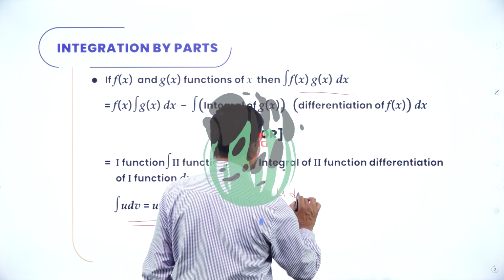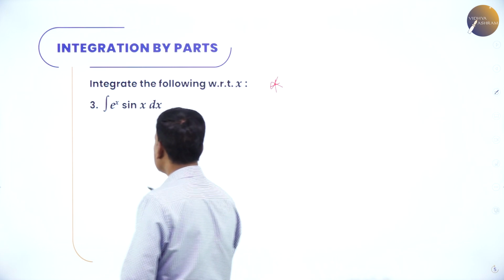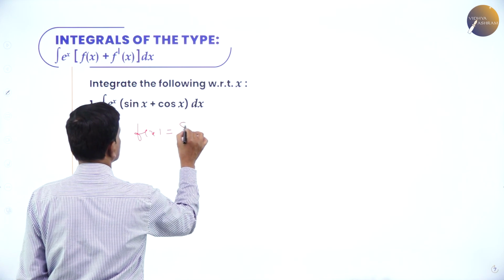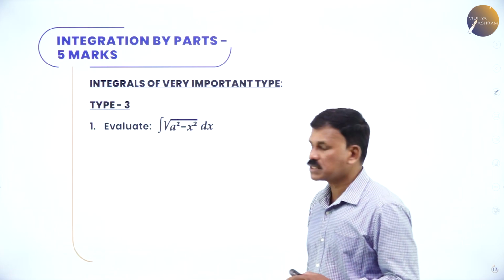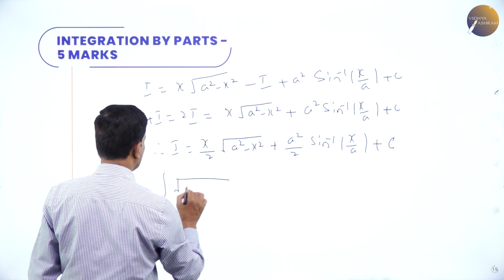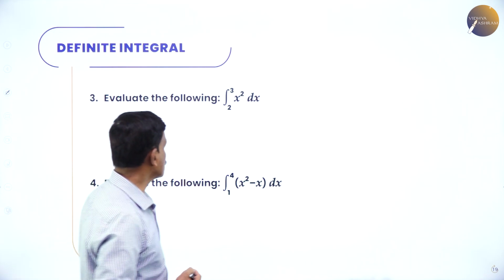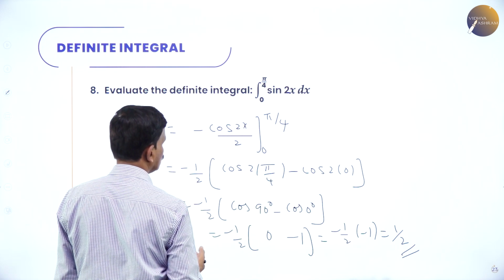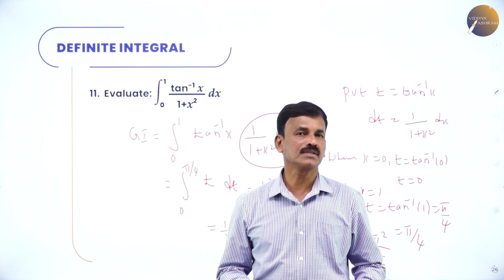DAY 190 | MATHEMATICS | II PUC | INTEGRAL CALCULUS | REVISION | L3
Class : II PUC
Stream : SCIENCE
Subject : MATHEMATICS
Chapter Name : INTEGRAL CALCULUS
Lecture : 3